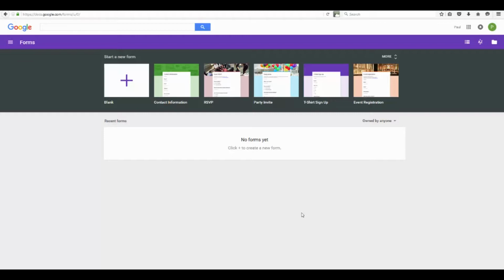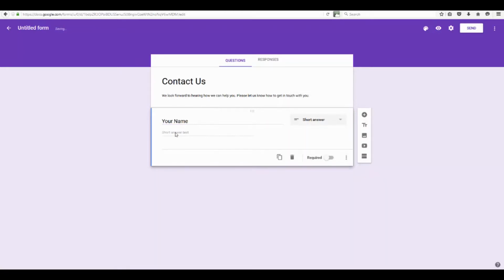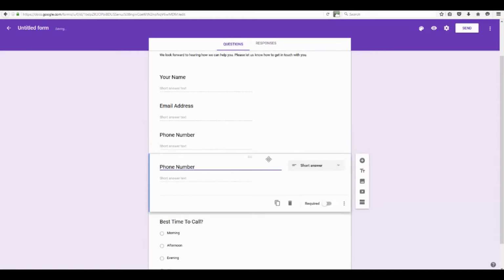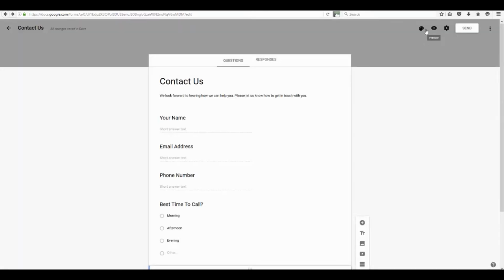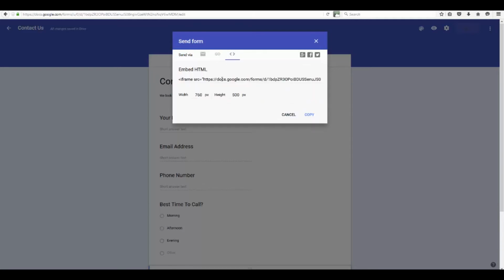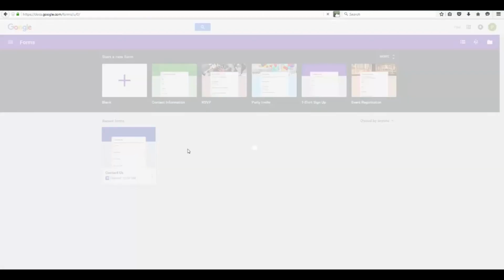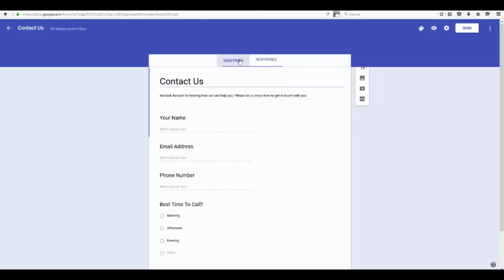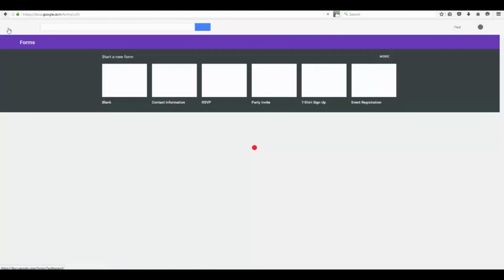G-Hacks 45 - Google Forms